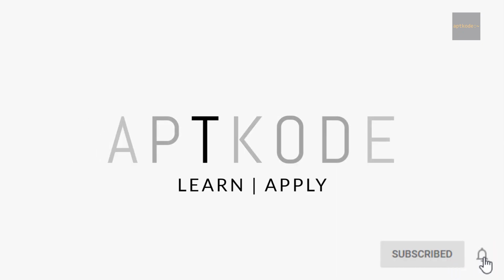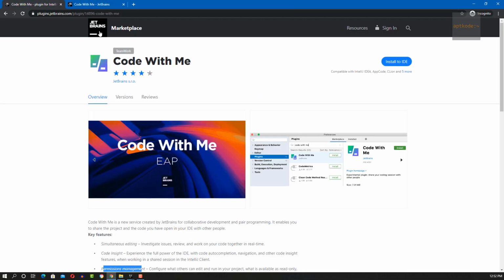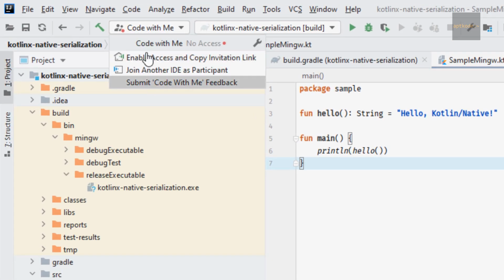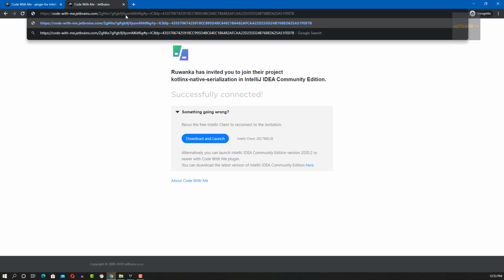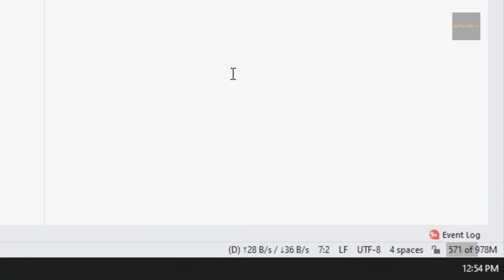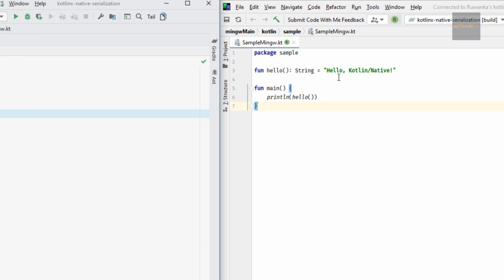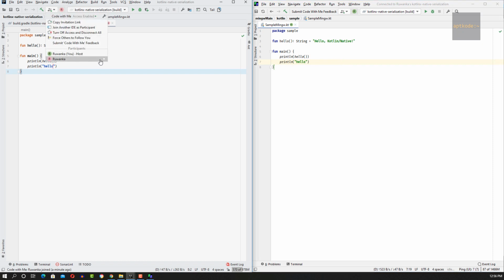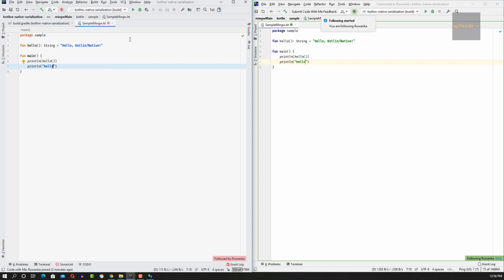IntelliJ Idea Tip - Code With Me Plugin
IntelliJ Idea Code with Me plugin is most awaited tool for IntelliJ Platform. Now it is in early access, try it today. It provides remote code collaboration which would be great feature for this pandemic situation.

Read more about on their official sites.

and here.